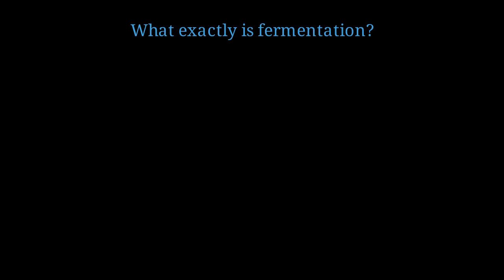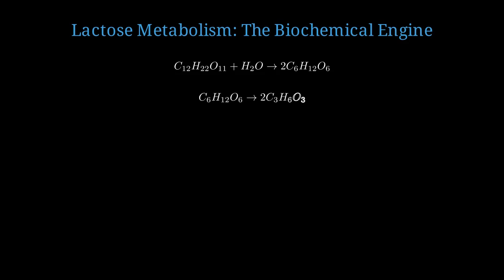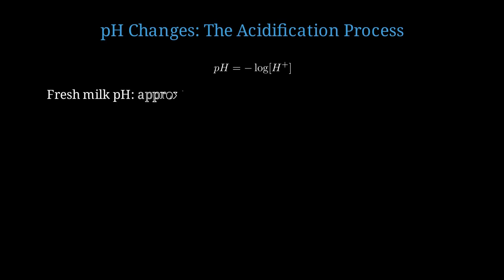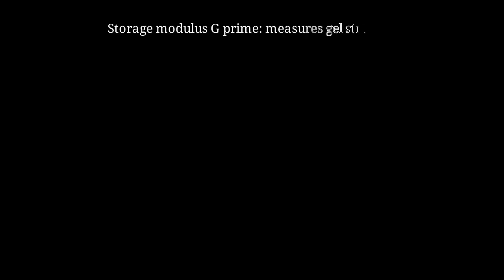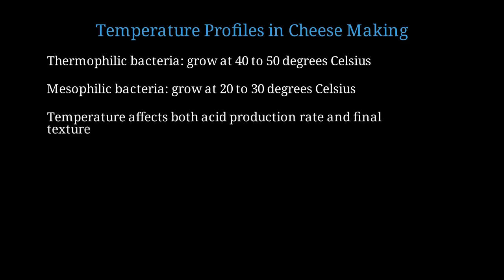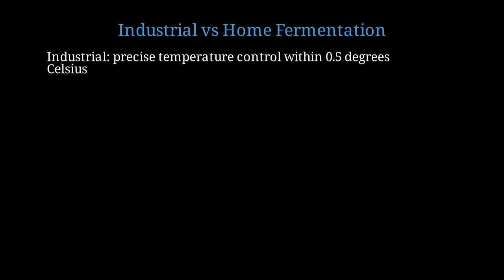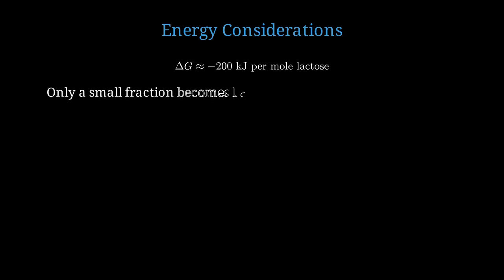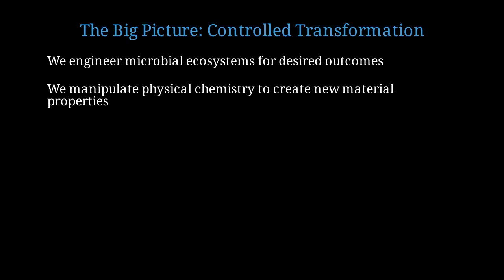Why Milk Becomes Yogurt: The Chemistry of Fermentation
How do invisible microbes turn fluid milk into thick yogurt and solid cheese—and what does that have to do with colloids, thermodynamics, and material science? This video breaks down the science of fermentation in dairy step by step, from the composition of milk and the metabolism of lactic acid bacteria to gel formation, texture control, and modern industrial yogurt production. You will see how pH, temperature, time, and microbial symbiosis work together to build entirely new edible materials from the same starting liquid.

In this video you will learn:
What milk is actually made of: water, lactose, fat, and proteins organized into nanoscale casein micelles that behave like a carefully balanced colloidal suspension
Which microbes drive dairy fermentation, including the classic yogurt pair Streptococcus thermophilus and Lactobacillus delbrueckii subsp. bulgaricus, and how lactic acid bacteria convert lactose into lactic acid
How enzymes like lactase first split lactose into simpler sugars, and how those sugars are further metabolized into lactic acid, releasing energy and gradually acidifying the milk
Why fermentation is thermodynamically spontaneous, how it releases a bit of heat, and why breaking a complex sugar into smaller molecules increases overall disorder even as local structure (a gel) forms
How temperature controls enzyme speed and bacterial growth, why yogurt cultures like it warm (around body temperature and slightly above), and what happens when fermentation runs too hot or too cold
How the pH of milk drops from near-neutral to acidic during fermentation, and how this 100-fold rise in acidity destabilizes the original colloidal structure
What happens at the isoelectric point of casein, why proteins suddenly lose their electrostatic repulsion, and how they assemble into a three-dimensional gel network that gives yogurt and curd their body
How yogurt behaves as a non-Newtonian, shear-thinning material: thick at rest but flowing more easily when stirred, and why its elastic and viscous properties can be measured like any soft solid
How fermentation time and temperature tune texture: longer, warmer fermentation makes firmer, more acidic yogurt—but excessive acid leads to whey separation and a grainy structure
How cheese making uses rennet enzymes to snip specific bonds in casein, triggering rapid coagulation, curd cutting, whey expulsion, and, later, slow aging reactions that generate complex flavors
The difference between thermophilic and mesophilic starter cultures, and how their preferred temperatures shape the texture and moisture content of cheeses like Parmesan, Gruyère, Cheddar, and Gouda
How key flavor molecules such as diacetyl and acetaldehyde, along with short-chain fatty acids, create the buttery, tangy, and sharp aromas of fermented dairy
Why calcium ions are critical for micelle stability and gel strength, and why cheese makers often add calcium salts back after pasteurization to help curds form properly
How to troubleshoot homemade yogurt: thinning, excessive sourness, and whey separation, and what these problems reveal about temperature control, fermentation time, and handling
How S. thermophilus and L. bulgaricus cooperate—one species creating conditions that favor the other, and both exchanging nutrients—in a classic example of microbial symbiosis
What pasteurization does at the molecular level, why heating milk before fermentation improves gel strength, and how the overall energy flow of fermentation still obeys thermodynamic laws
Why Greek yogurt is simply strained yogurt with reduced whey and higher protein, and how modern probiotic cultures connect traditional fermentation to current research on gut microbiota and health

Timestamps:
00:00 — What fermentation is and how it transforms milk
00:46 — Composition of milk as a colloidal system
01:31 — Lactic acid bacteria used in yogurt and cheese
02:46 — From lactose to lactic acid: core biochemical pathway
03:46 — Why fermentation proceeds spontaneously (thermodynamic view)
04:31 — Enzyme kinetics, temperature ranges, and culture health
05:46 — Acidification, pH drop, and its impact on milk structure
06:41 — Isoelectric point of casein and gel formation
07:46 — Rheology of yogurt and shear-thinning behavior
08:46 — How time and pH control final texture
09:46 — Cheese coagulation, curd formation, and aging
10:46 — Thermophilic vs mesophilic starter cultures
11:31 — Flavor chemistry in fermented dairy
12:31 — Calcium’s role in strong gels and curds
13:16 — Diagnosing texture problems in yogurt
14:16 — Industrial fermentation systems and process control
15:16 — Microbial symbiosis between yogurt bacteria
16:01 — Pasteurization, energy flow, and thermodynamics
16:46 — Greek yogurt, probiotics, and modern innovations